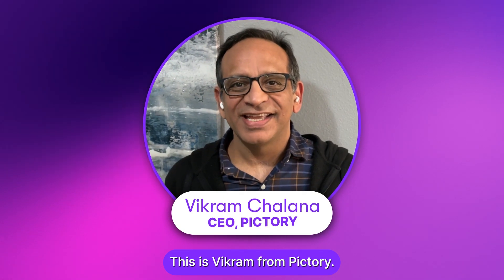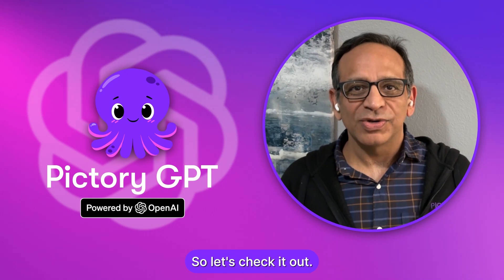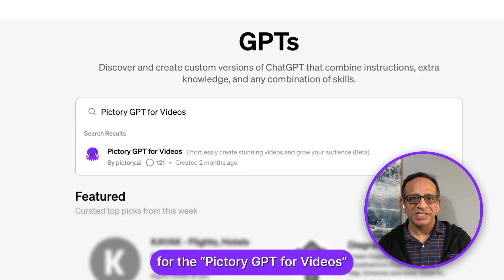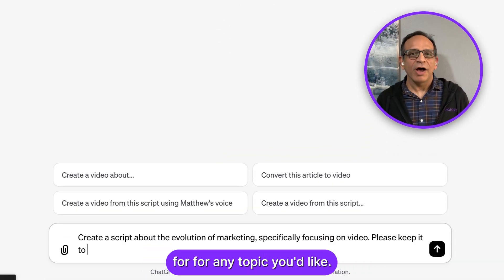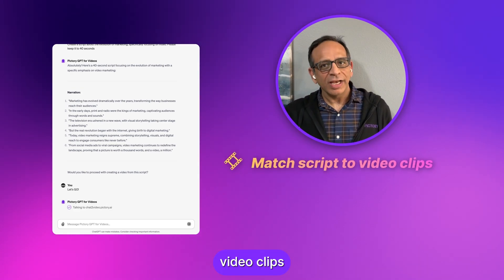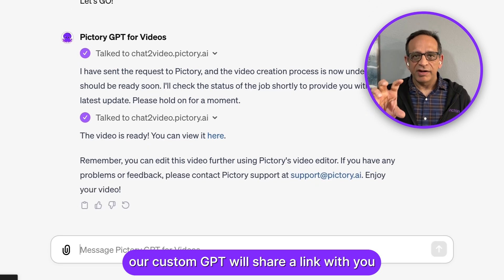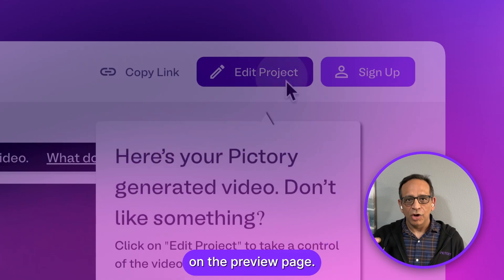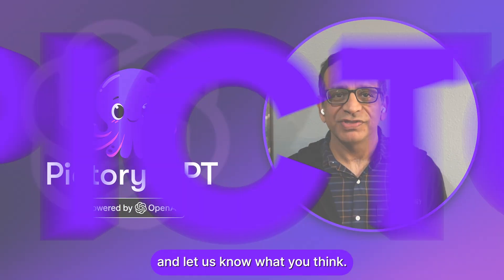Pictory VideoGPT: Create Videos with ChatGPT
🔥Introducing Pictory GPT for Videos!
Turn your ideas into videos in minutes, right in ChatGPT.

😱Our new Pictory GPT allows you to take a simple idea, for example, "Create a video about preventing climate change that is 1-2 minutes long" - and transform it into a FULL video in a matter of minutes!

😎ChatGPT Plus subscribers can simply search for Pictory GPT in the app store, insert a prompt or a file, answer a few questions - and boom your video is created in seconds.

✅ChatGPT will match the script to:
• Add Stylized captions
• Generate an AI Voiceover

🚀 If you have a ChatGPT Plus subscription, give it a try today!

😃Let us know what you think on Product Hunt and give us an upvote!

✅VIDEO CHAPTERS
00:00 Introduction
00:13 How to access Pictory GPT in ChatGPT
00:27 How to Generate a Video Script and Video with Pictory GPT
00:45 Viewing and Customizing Your Video